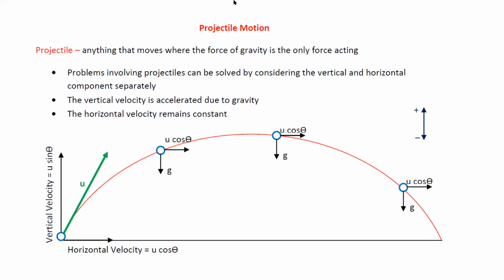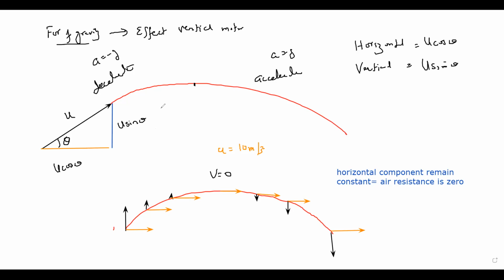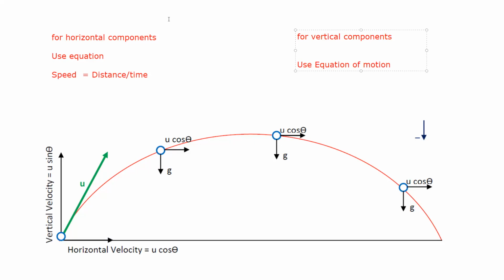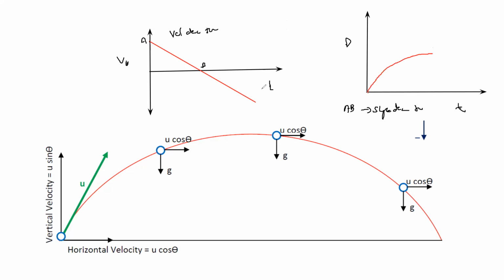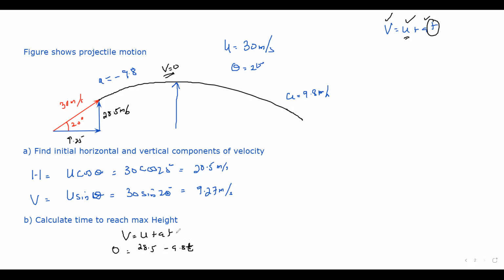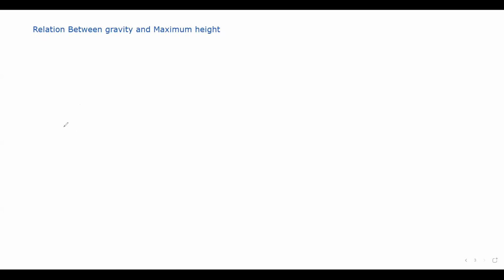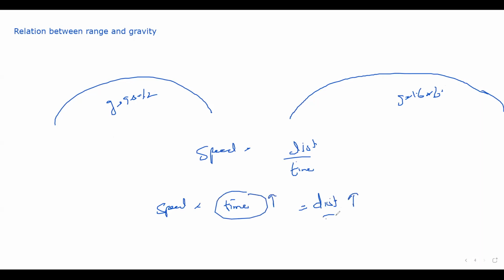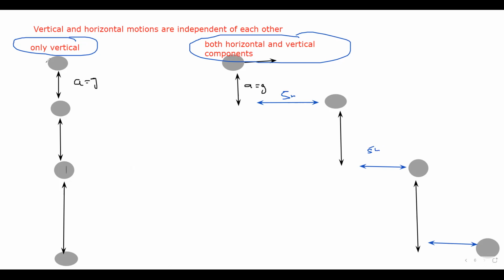As phy unit 1 lecture 6